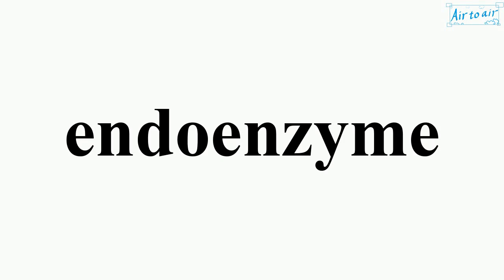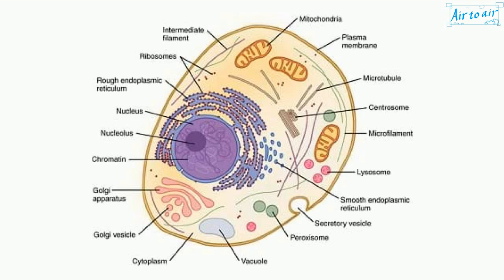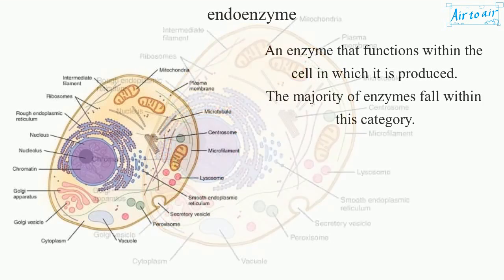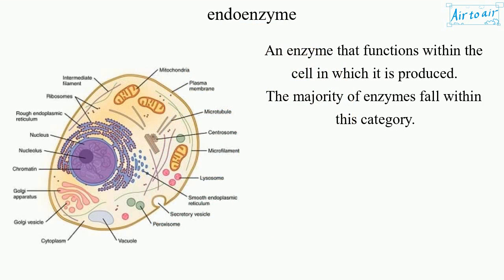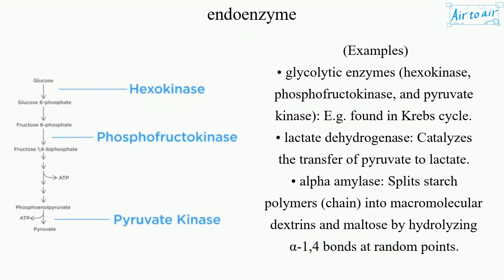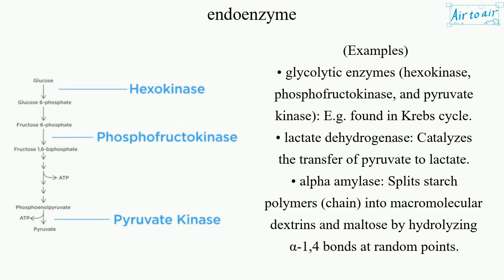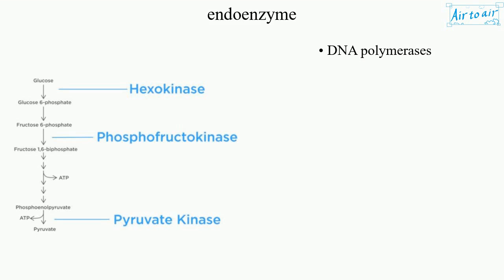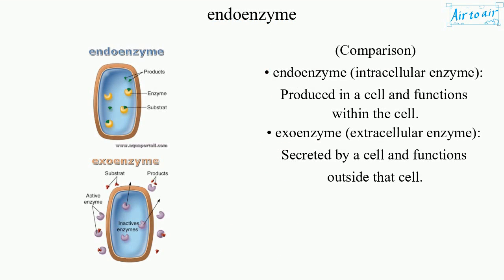endoenzyme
An enzyme that functions within the cell in which it is produced.
The majority of enzymes fall within this category.

(Examples)
• glycolytic enzymes (hexokinase, phosphofructokinase, and pyruvate kinase): E.g. found in Krebs cycle.
• lactate dehydrogenase: Catalyzes the transfer of pyruvate to lactate.
• alpha amylase: Splits starch polymers (chain) into macromolecular dextrins and maltose by hydrolyzing α-1,4 bonds at random points.
• DNA polymerases

(Comparison)
• endoenzyme (intracellular enzyme): Produced in a cell and functions within the cell.
• exoenzyme (extracellular enzyme): Secreted by a cell and functions outside that cell.